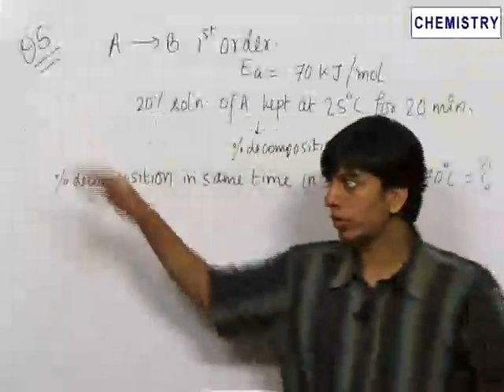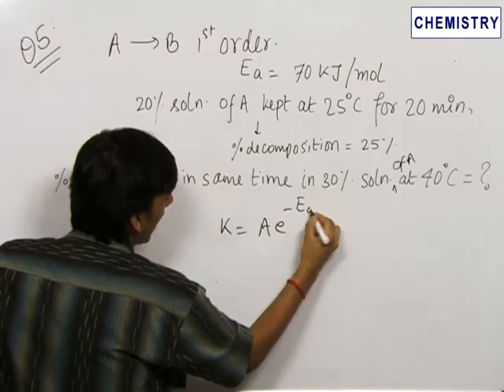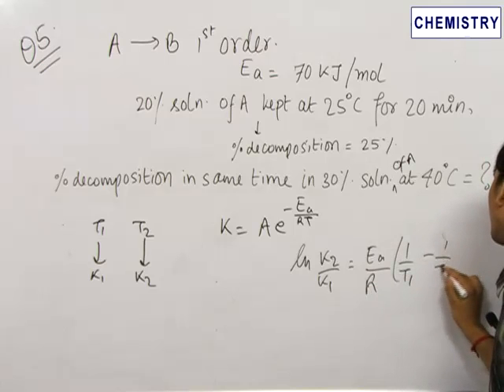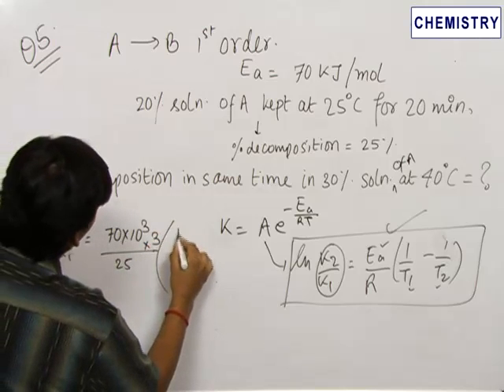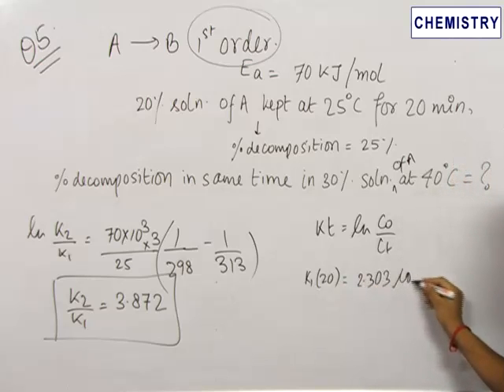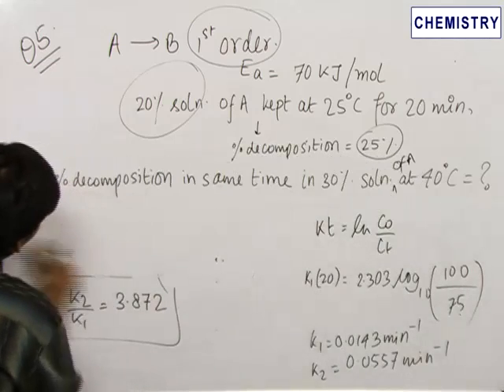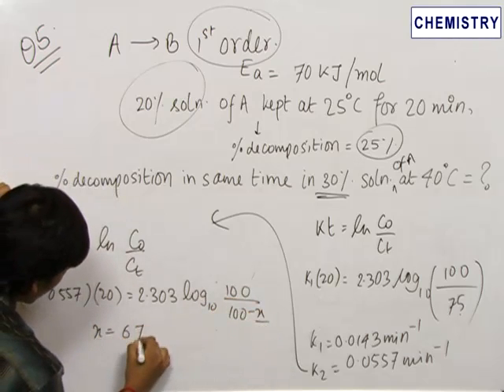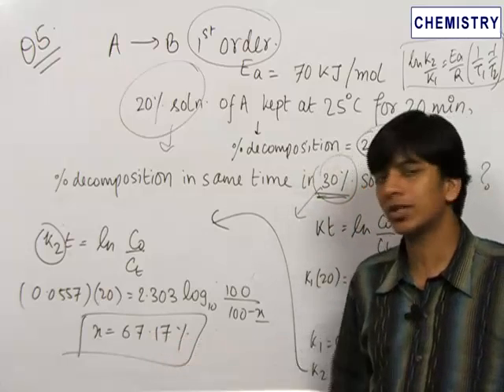Solved problem of Chemical Kinetics based on new JEE pattern